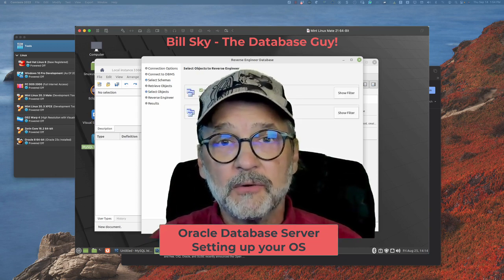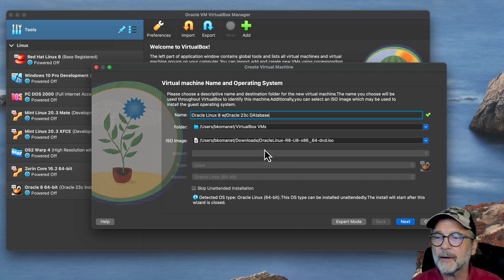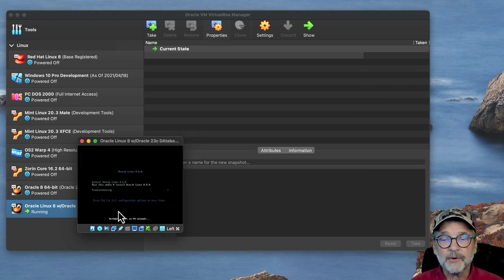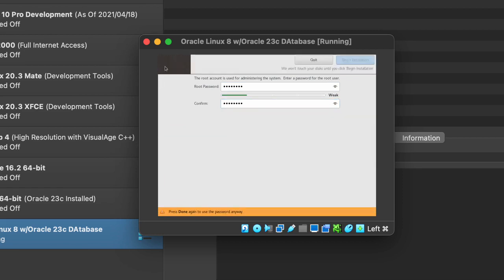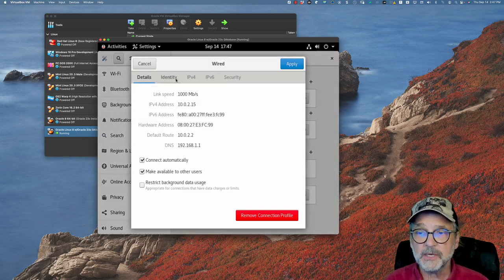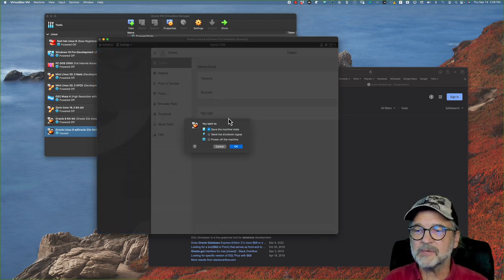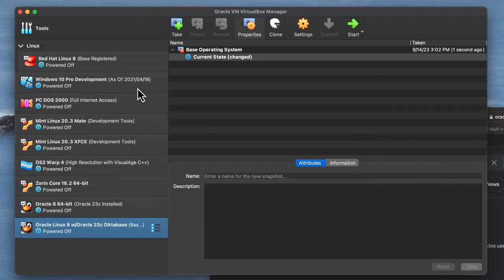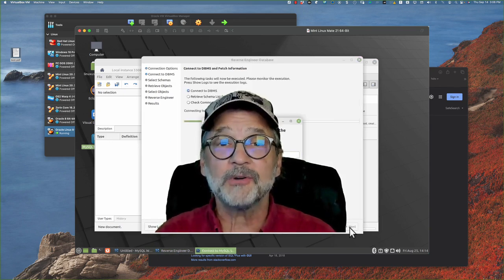Database Programming 04a: Getting Ready to install Oracle Database 23c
In this video, I show you how to install Oracle Linux v8 in preparation to install Oracle Database version 23c. Oracle recommends to install Oracle DB on their own Oracle Linux, and they're right. It's complex, but easier if you do it this way.

For VMWare Fusion (Mac):
- Select File, New
- Click Create a custom virtual machine, click Continue
- Select Linux, select Oracle Linux 8 64bit, click Continue
- Select Legacy BIOS, Continue
- On Choose a Virtual Disk, click Continue
- Click Customize Settings
- Save your VMGuest somewhere (like in Documents or your desktop)
- Click Processors & Memory, Select 2 Processor cores and 2048 or 4096 memory
- Click Show All, then click Hard Disk, change size to 50 or 80 gig, click Apply
- Click Show All, then click CD/DVD, Drop down and click Choose a disk or disk image...
- Navigate to the location where you downloaded the file, click the file, click Open
- Close the Settings window, and click the Play button

For VMWare Workstation (Windows, Linux):
- Select File, New Virtual Machine
- Fusion: Click Custom Virtual Machine, click Continue
- Click Custom (advanced), click Next, click Next
- Click I will install the operating system later, click Next
- Select Linux, select Oracle Linux 8 64bit, click Next
- Find a location to save your VMGuest, or, just press Next
- Set the Number of processors to 2, then click Next
- Make the memory 2048 or 4096, click Next
- Click Next on Networking
- Click Next on I/O Controler
- Click Next on Virtual Disk Type
- Click Next on Disk
- Make the disk size 50 or 80 GB, click Store virtual disk as a single file, click Next
- Click Next, Click Finish
- Click Close
- Start up the guest OS